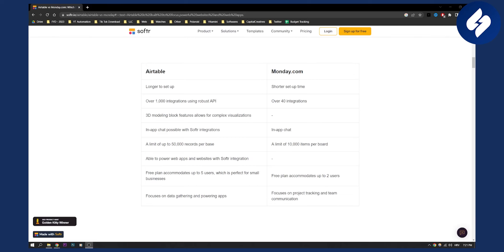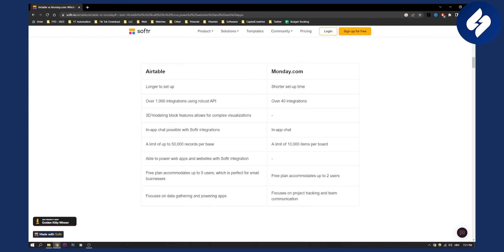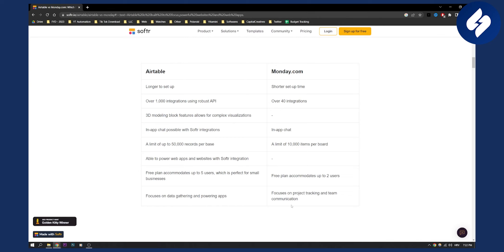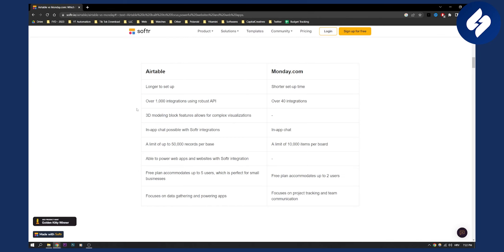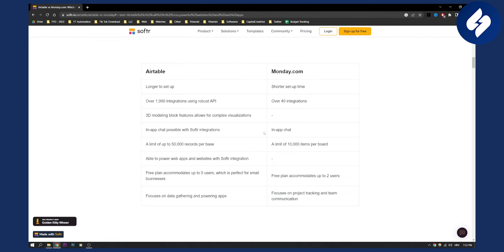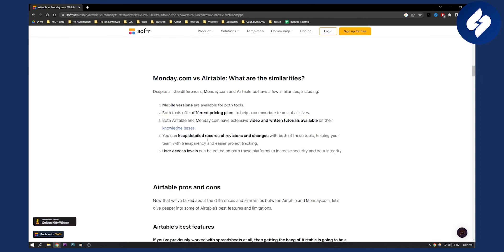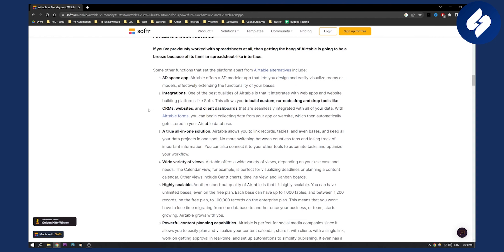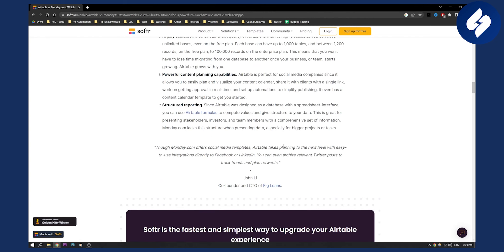Monday.com vs Airtable - Project Management Software Comparison (2023)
In this video, we will show you monday.com vs airtable